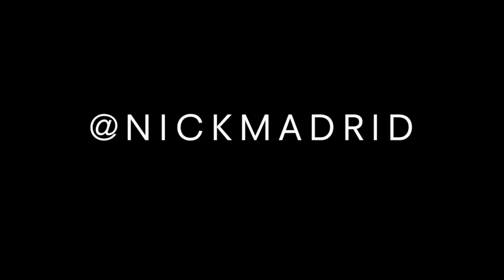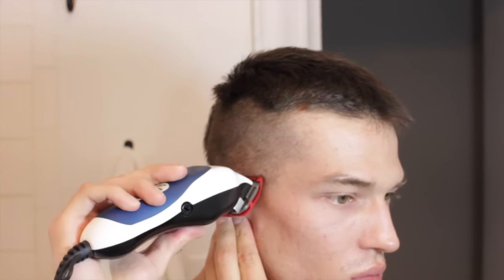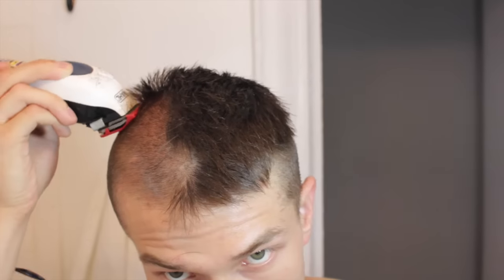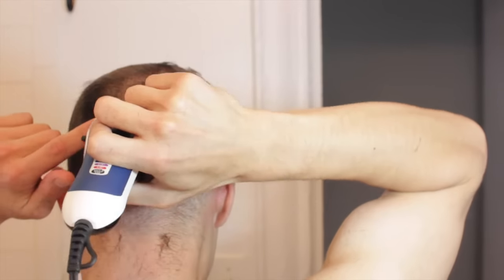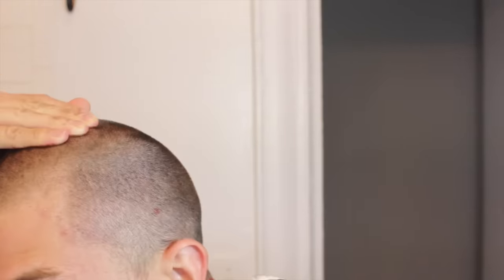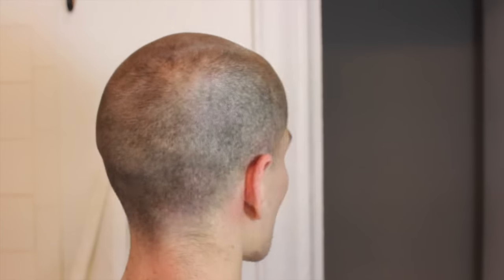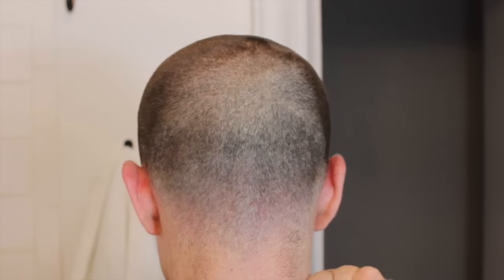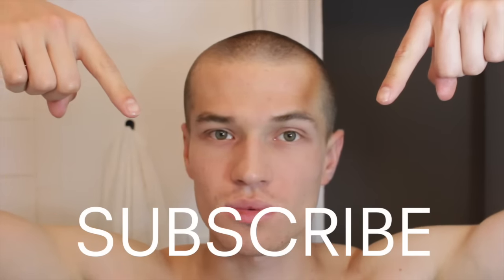BUZZ CUT | MEN'S HAIRSTYLES | NICK MADRID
Buzz Cut Tutorial
Guard: No.1 (1/8") 3MM Cut